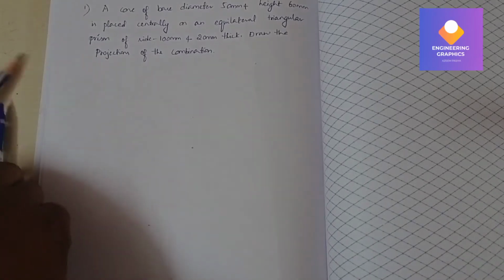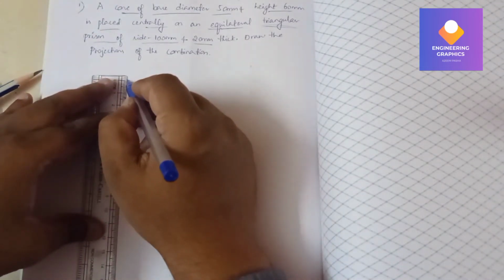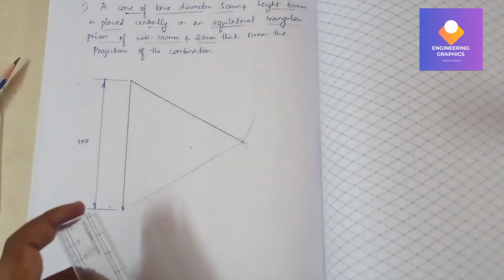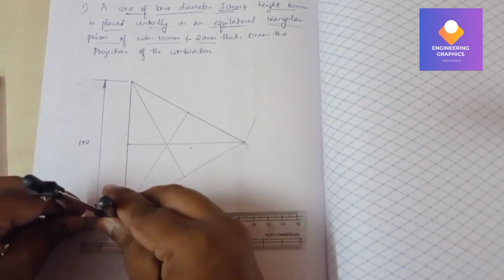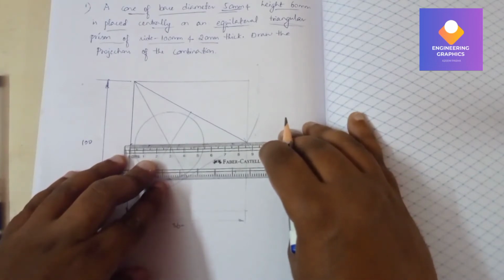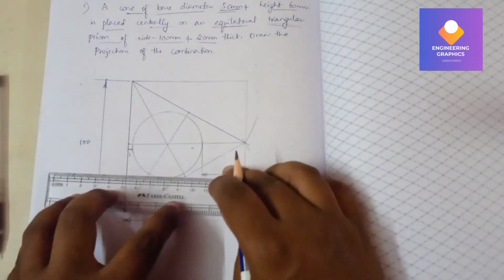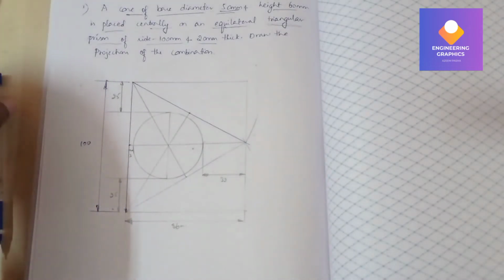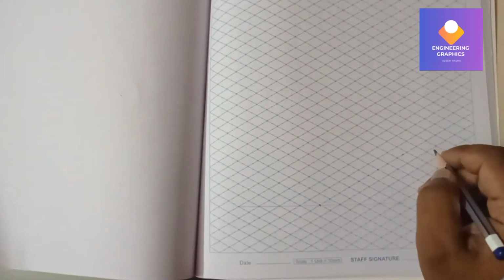Cone resting on equilateral triangular prism Engineering Graphics/ Engineering Visualization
Isometric projection of cone resting on triangular prism